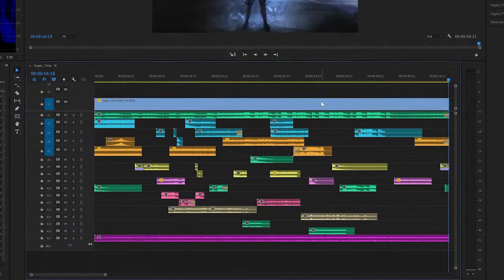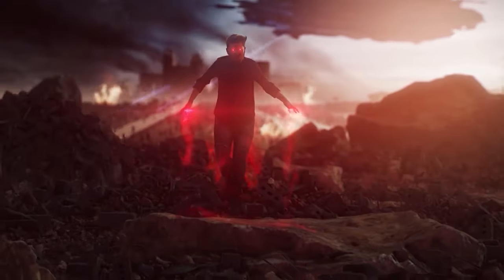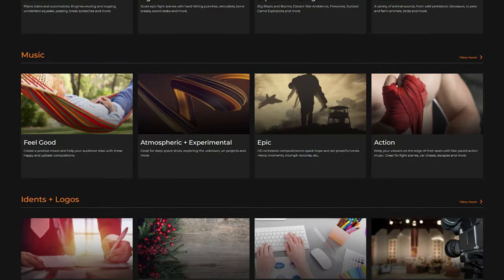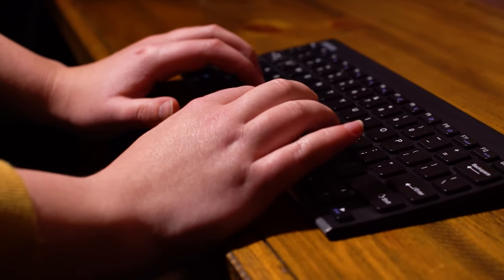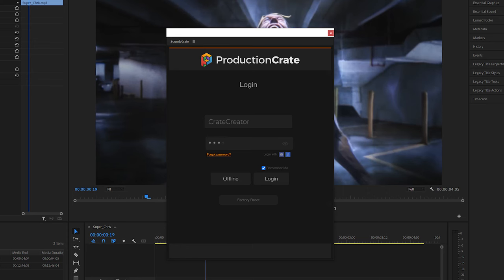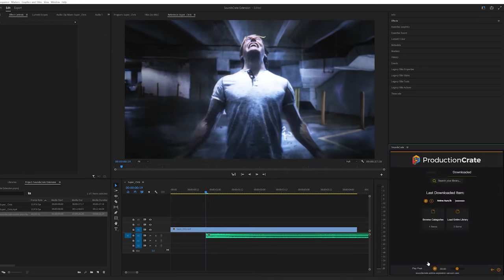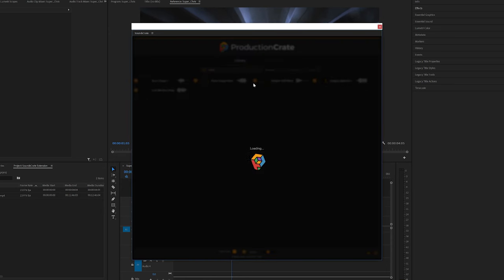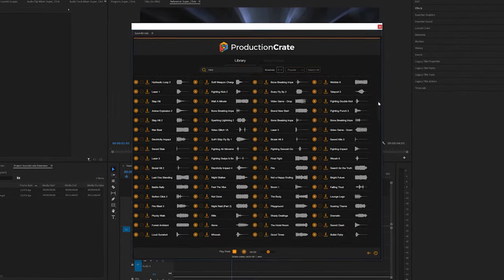FREE Sound Design Plugin for Adobe Premiere Pro!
download the music and sound effects plugin for premiere pro! Both free and pro users can select from thousands of sound design assets to become a next level editor!